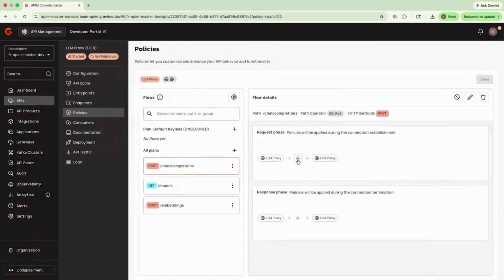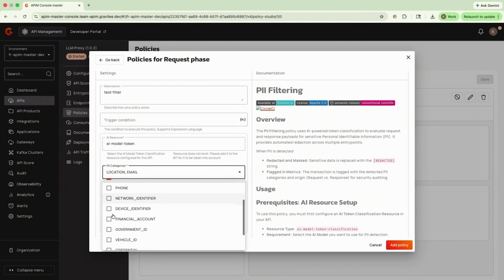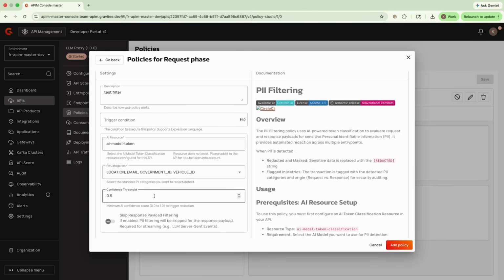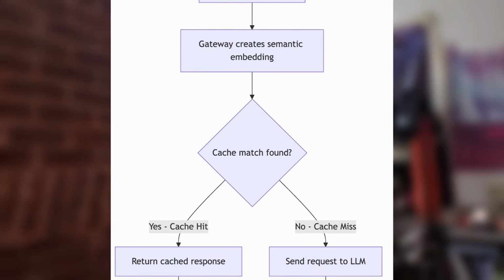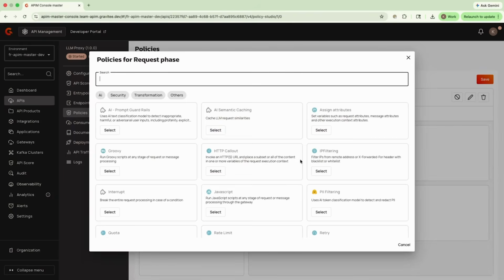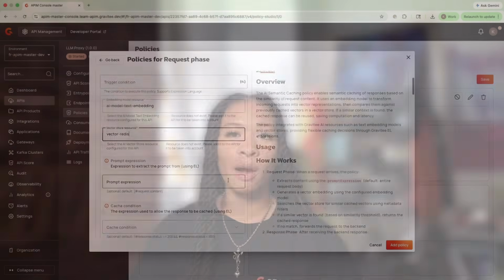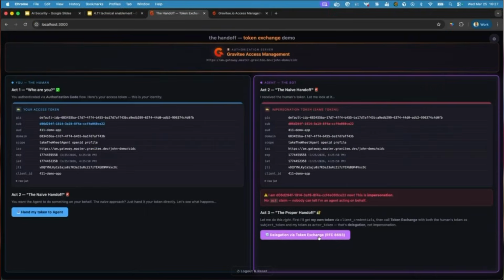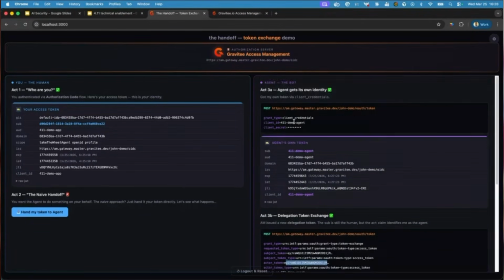Gravitee 4.11 Release: AI Gateway, RFC 8693 Token Exchange, and API Products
Deploying AI in production requires moving faster than your risks. In this video, we walk through the Gravitee 4.11 release, introducing critical new controls for security, identity, and cost management across AI and API infrastructures.

Key Release Highlights:

AI Gateway & Security: Prevent compliance incidents with AI-powered PII Filtering that automatically redacts sensitive data in prompts and responses.
Cost Management: Drastically reduce LLM spend and latency using Semantic Cache to return cached responses for semantically similar prompts.

Identity for AI Agents: Implement a fully traceable "on-behalf-of" chain with RFC 8693 Token Exchange, replacing insecure impersonation with auditable agent delegation.

Enterprise-Grade MCP: Upgrade to MCP Resource Server V2 for full OAuth configuration and production-ready secret management.

API & Event Governance: Better organize your developer portal with API Products and harden your event-driven architecture with new Kafka Rules Policies and mTLS security.